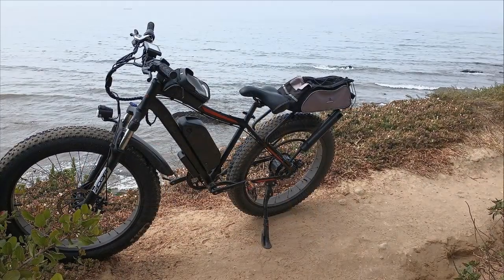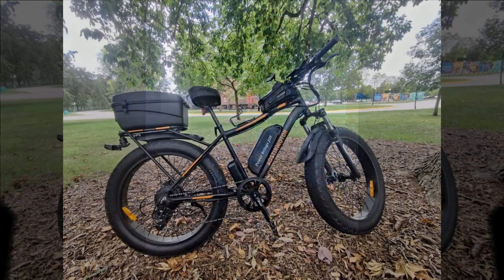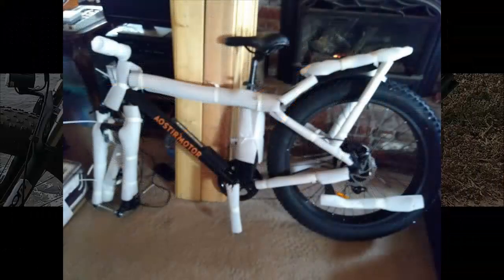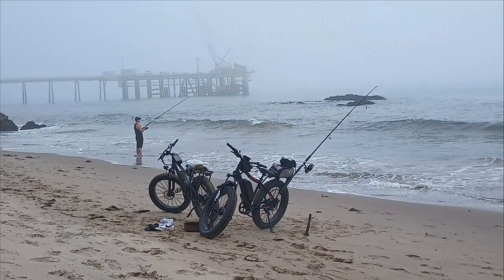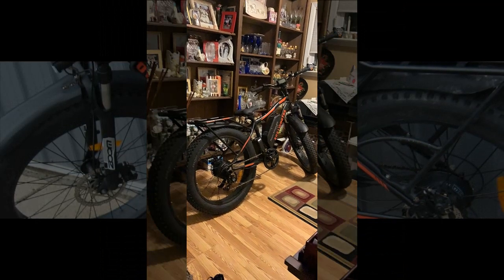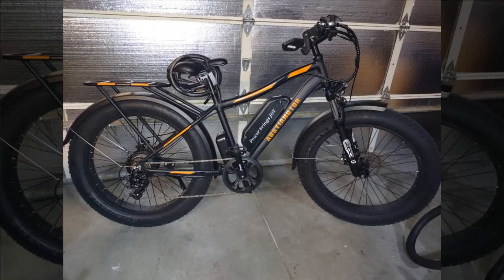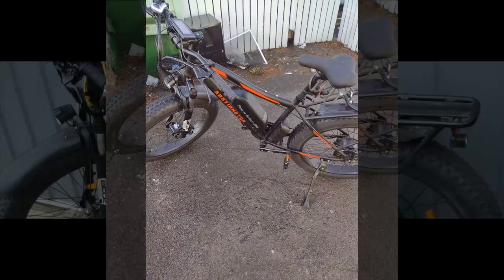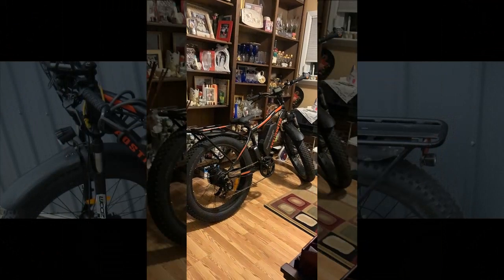the aostirmoto ‎S07-B 26" Fat Tirer E-Bike | Reviews Summary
the link from the video
Explore the Aostirmoto S07-B 26" Fat Tire E-Bike in this detailed review. Delve into its rugged design and sturdy construction, perfect for tackling various terrains. Uncover its powerful motor and long-lasting battery, providing ample speed and range for off-road adventures. Witness its stable handling and responsive braking system as we navigate through challenging trails. Discover its ergonomic features, including adjustable seat height and handlebars for personalized comfort. Join us as we evaluate the Aostirmoto S07-B 26" Fat Tire E-Bike's performance, durability, and overall value, providing insights for riders seeking an adventurous and reliable electric biking experience.